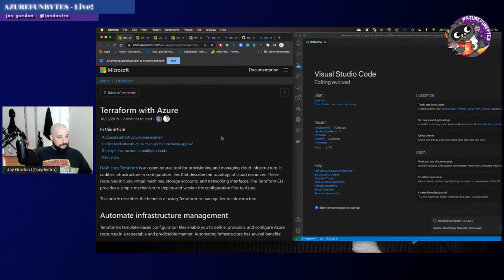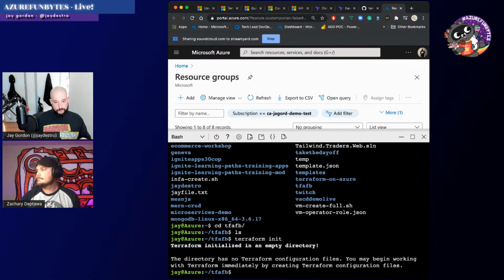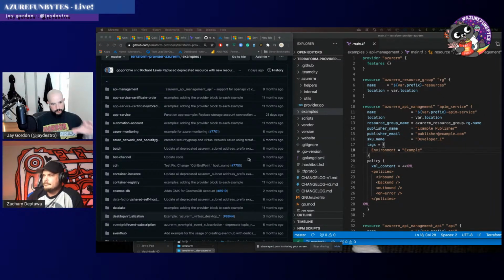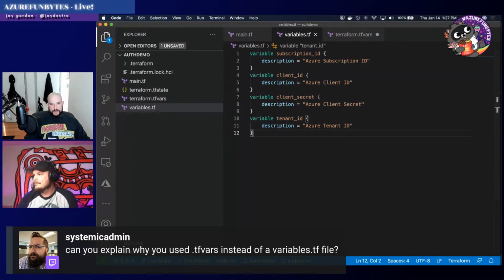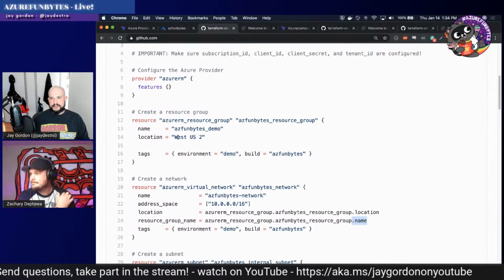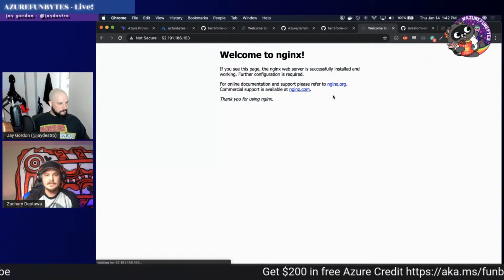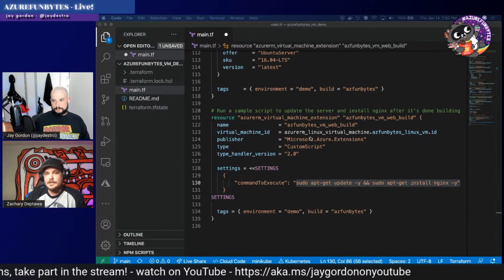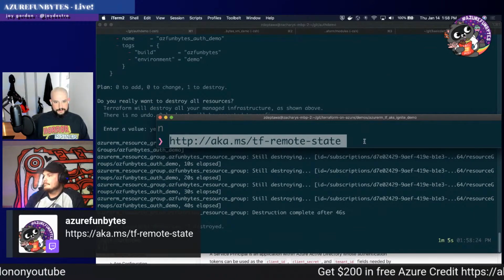AzureFunBytes Episode 26 - Terraform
This week [Zachary Deptawa] joins me again!  This time we'll dive a bit deeper into Terraform!    Zachary has a ton more information to share about how to deploy your applications using HashiCorp Terraform along with Microsoft Azure. Join us with your questions and learn even more fundamentals.

Live stream is available on Twitch at 2 pm EST Thursday. You can also find the recordings here as well: